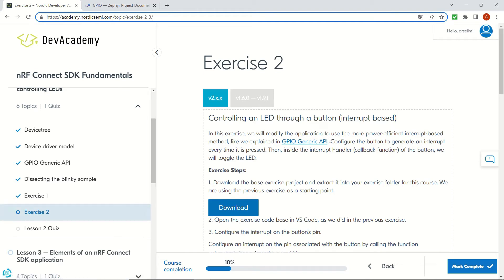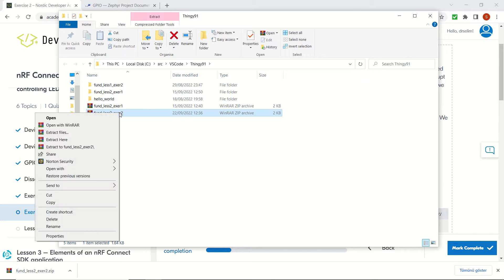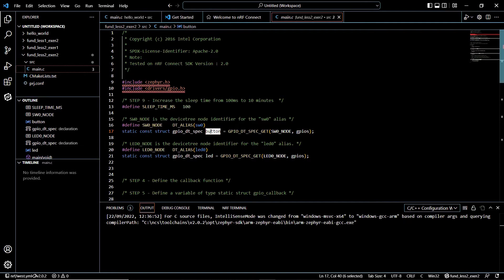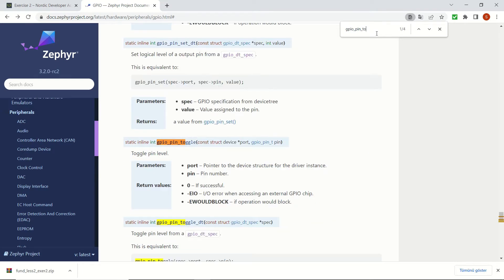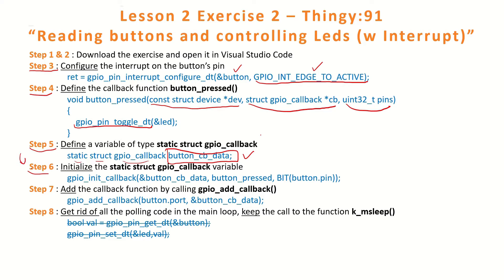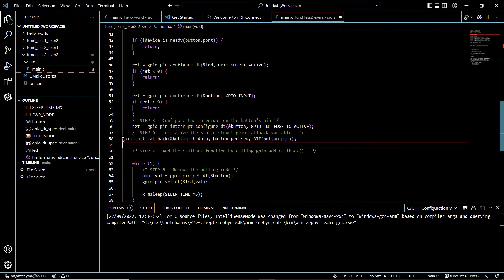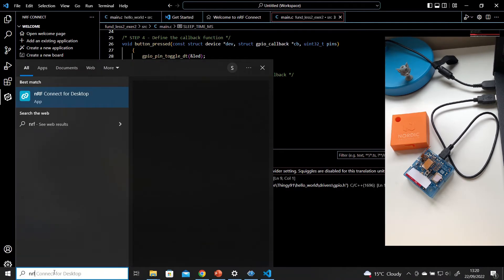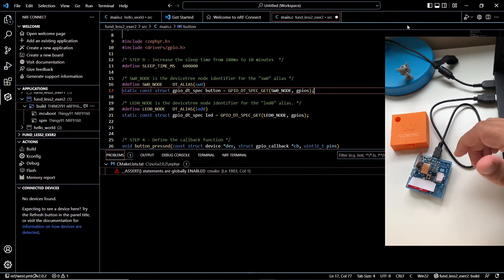GPIO Button Interrupt and LED Thingy:91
We'll use GPIO interrupts for the button on the Thingy:91 IoT Platform to toggle the LED on the device. The link to the exercise: